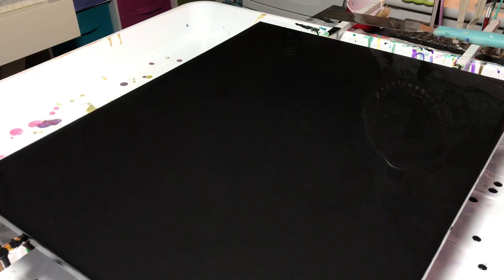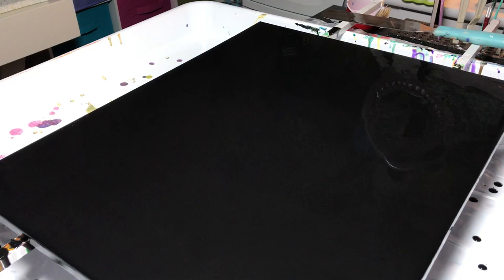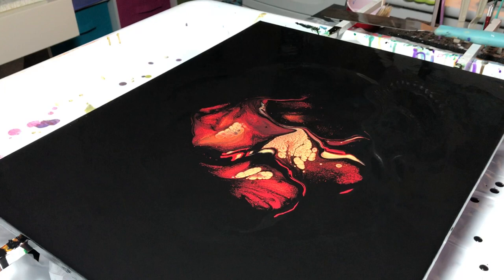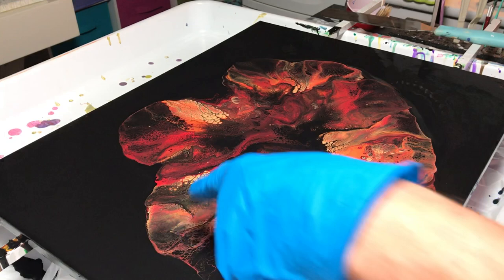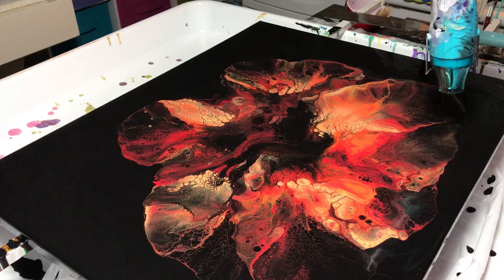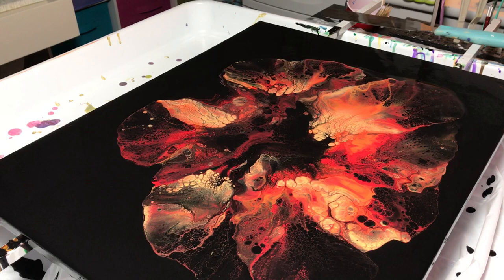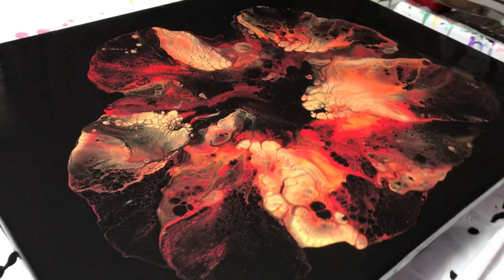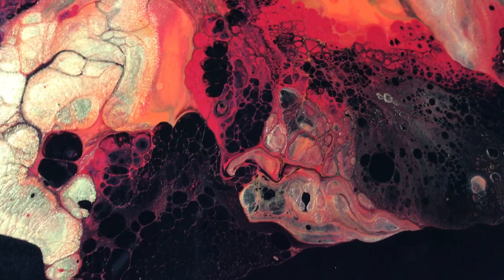Autumn leaf Dutch pour